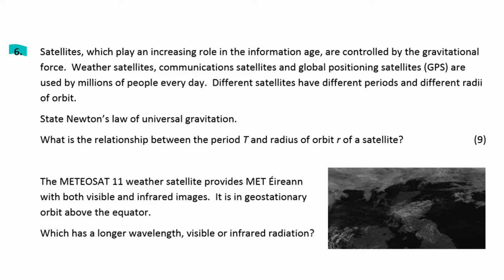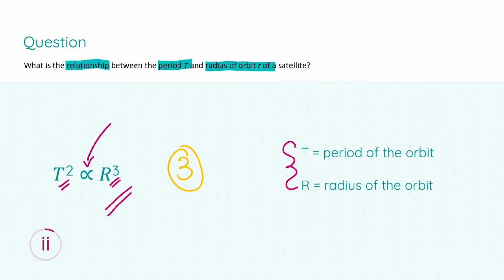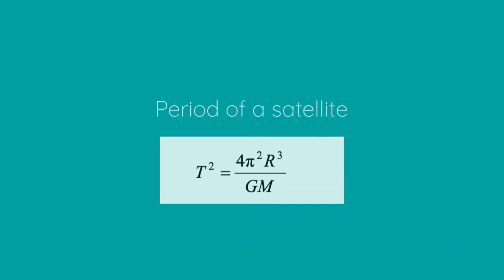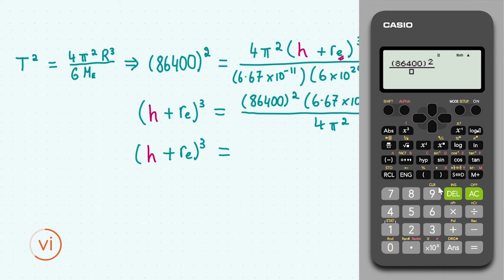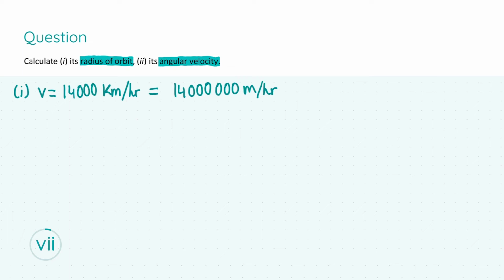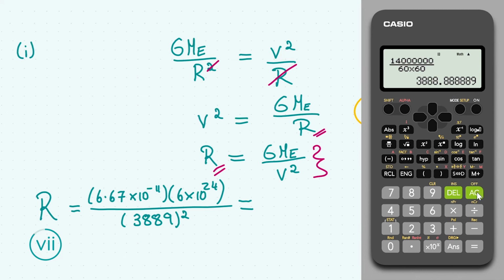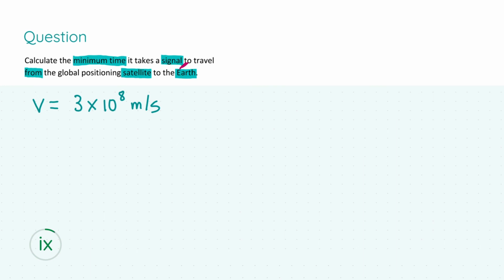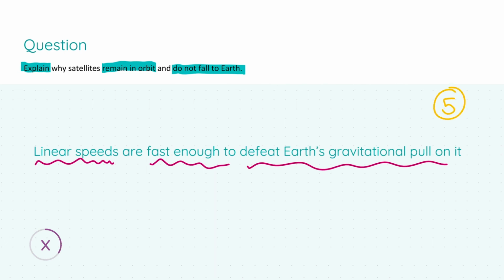2019 State Exam, Q6; Leaving Cert Physics Higher Level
Improve your grades in your physics exams by watching Lauren walk you through this Leaving Certificate question on mechanics, specifically the mechanics of satellites, from the 2019 paper.

Lauren goes through the question to discuss Newton’s law of universal gravitation, the relationship between the period and radius of orbit of the satellite, signals travelling from a satellite to the earth, wavelengths, and objects which are in geostationary, or non-geostationary, orbit.

Watch this video to see how to approach a question and to show you how to get a H1 in Leaving Cert Physics!

*TIMESTAMPS*
00:00 – Begins
00:49 – Part i
02:27 – Part ii
03:56 – Part iii
04:36 – Part iv
05:16 – Part v
06:15 – Part vi
10:18 – Part vii
15:36 – Part viii
16:45 – Part ix
20:15 – Part x

You can find loads more help with Physics and all other subjects (like flashcards, quizzes, notes, past and mock exam questions arranged by topic, and examiner-graded past paper answers, and much, much more) on the Studyclix website: